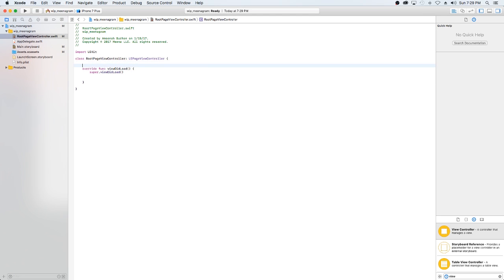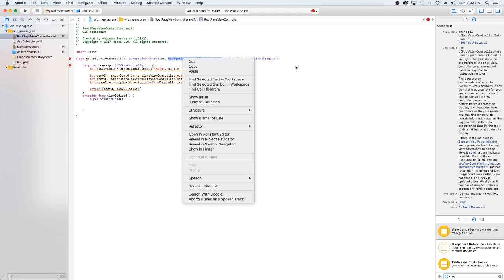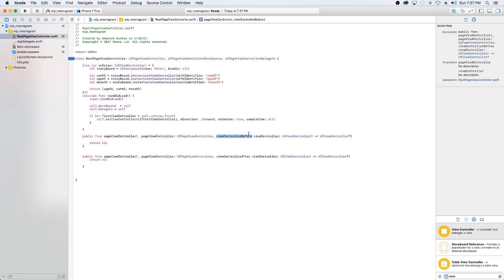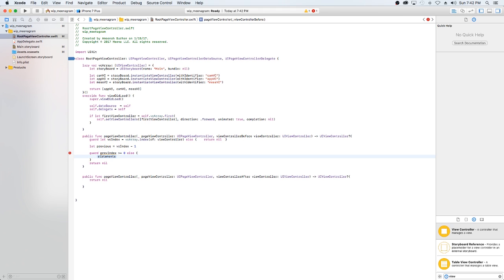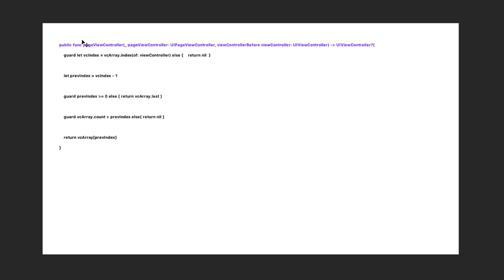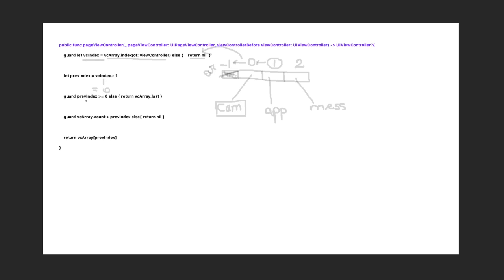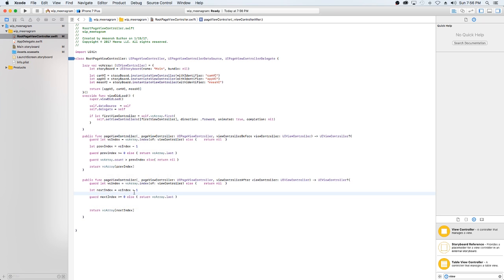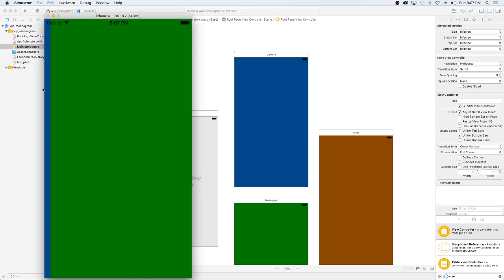Instagram Clone part 2: UIPageViewController 2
Let's get into the coding for the page view controller.

In this video we are setting up the UIPageViewController class and handling the swipe actions

Next video we will begin to build out each view controller.